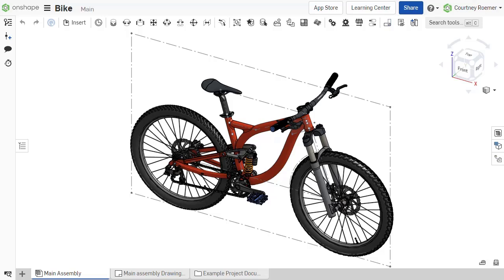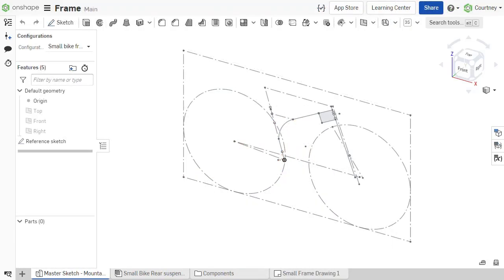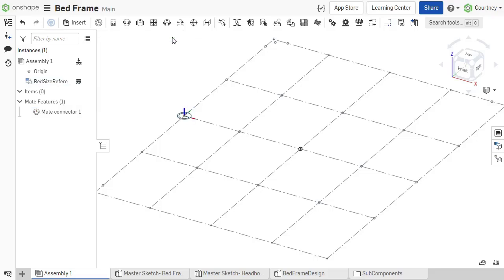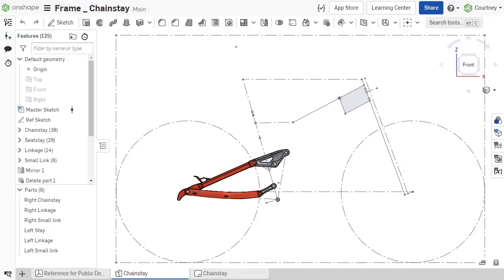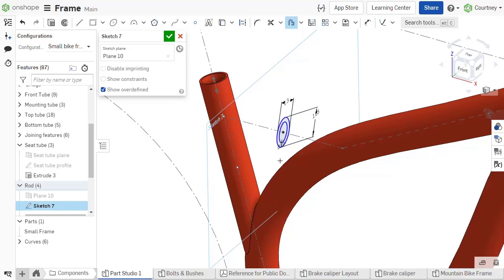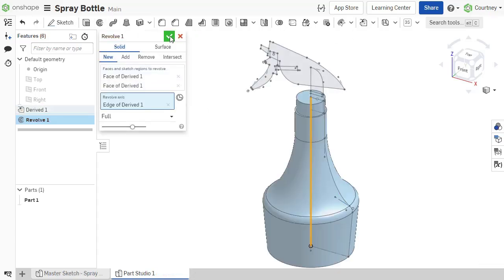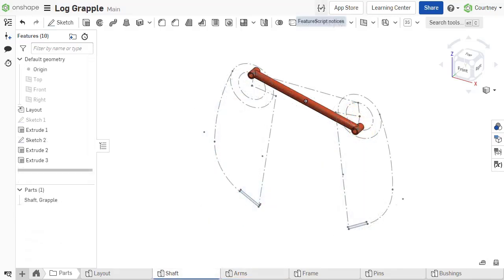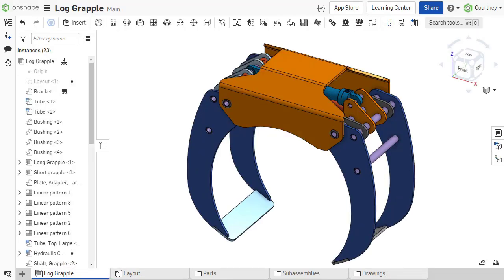Layout Sketches - Master Model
Layout sketches are a robust way to define spatial relationships between components in an assembly, define key interface points for components designed in isolation, and define part geometry.